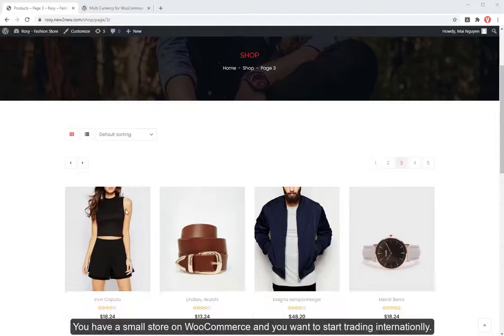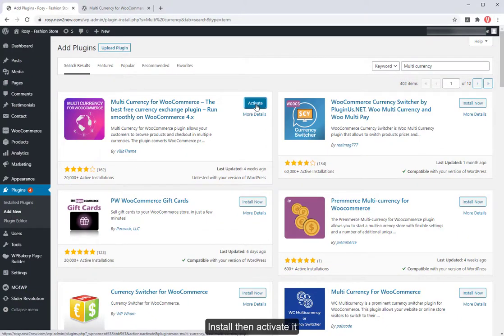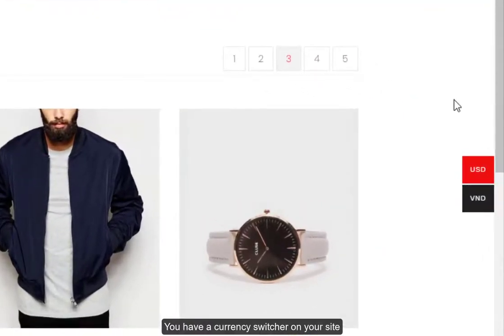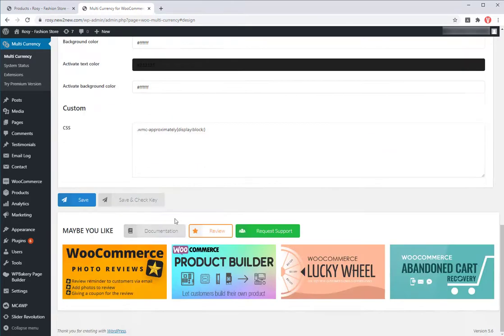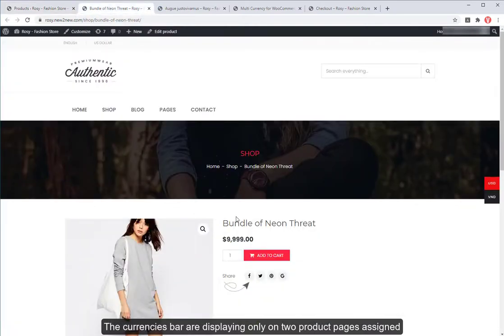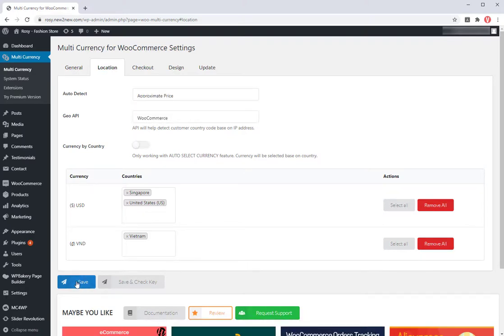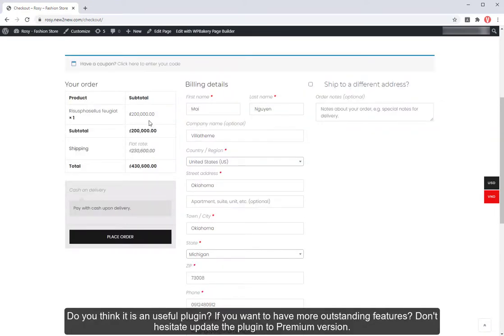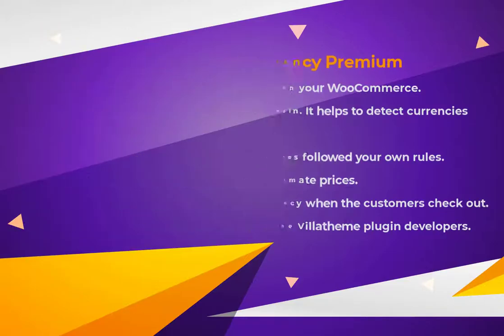Multi Currency For WooCommerce - Best Free Currency Plugin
👉 Multi Currency For WooCommerce is one of the best free plugin for the Currency switcher on the WooCommerce. Let's see why it is the best?
00:00 Intro
01:15 Download and install Multi Currency for WooCommerce
01:45 Set up and use the Currencies bar.
03:44 Assign the pages to display the currencies bar.
06:05 Set up and use Auto detect currency option. It helps to detect the prices on your WooCommerce in the customer's currency based on Customer's IP.
07:00 Set up and use Approximate price to display the prices in both currencies.
07:57 Set up and use the fixed price option for overwriting the prices in second currency.
09:17 The outstanding feature of WooCommerce Multi Currency premium version when compared with free version.